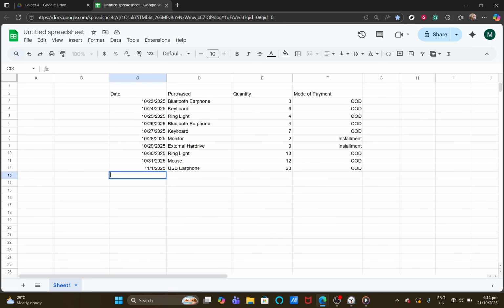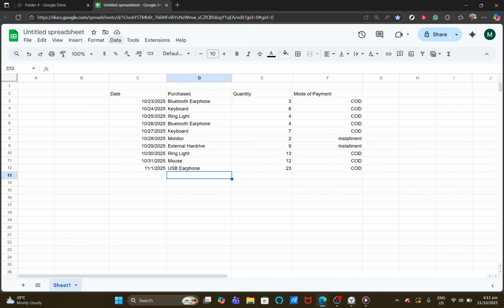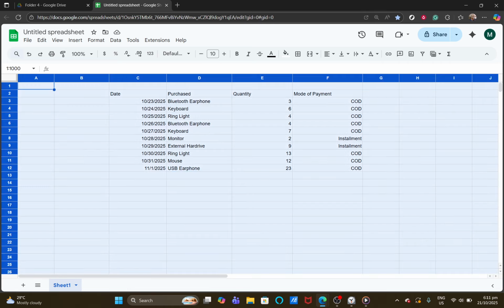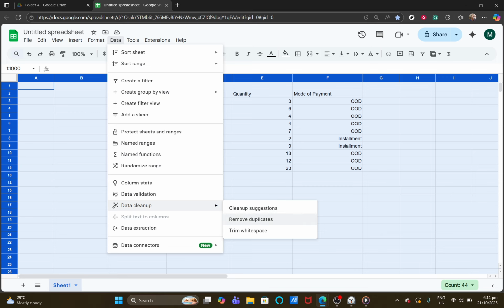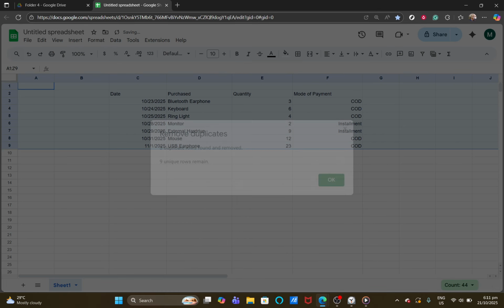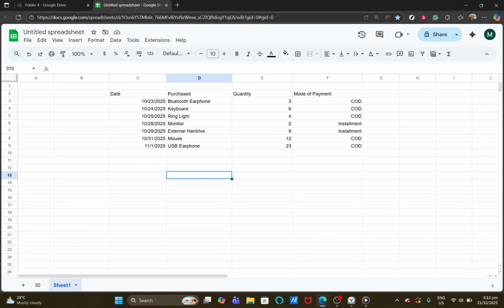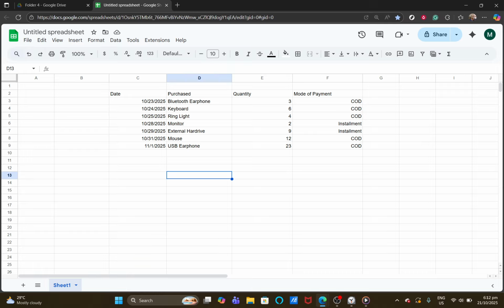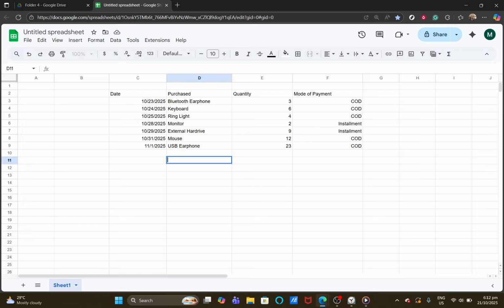How to Find and Remove Duplicates in Google Sheets EASY [Full Guide 2026]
In today's video we cover: remove duplicates in google sheets, how to remove duplicates in zoho sheet, how to find duplicates in spreadsheet, how to find duplicates in excel, how to apply flatten function in google sheets, how to add columns in google sheets, highlight duplicates in google sheets, google sheets duplicate find, how to duplicate a sheet, remove duplicates zoho sheet, zoho sheet remove duplicates, google sheets tips and tricks 2022, how to use google spreadsheet, formulas in google sheets, google sheets tips and tricks